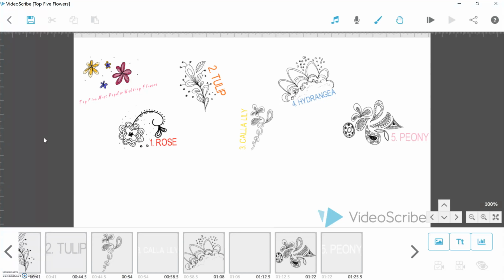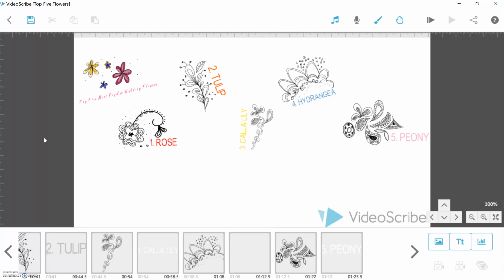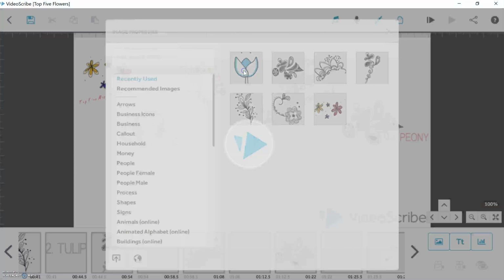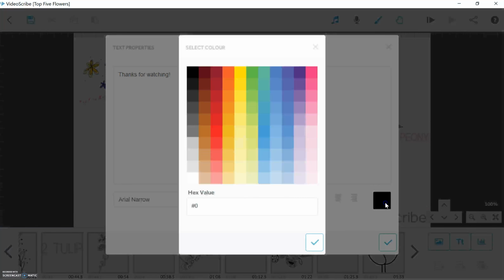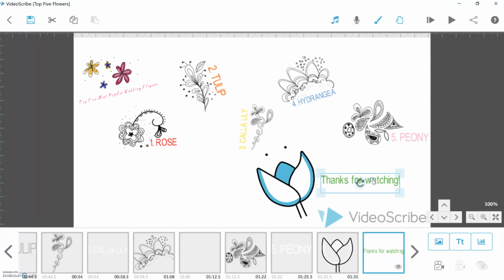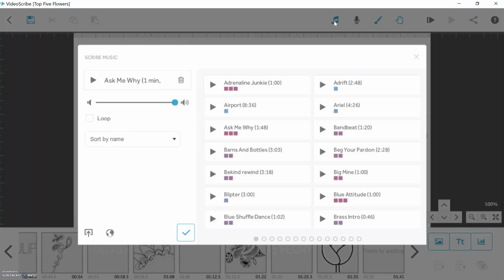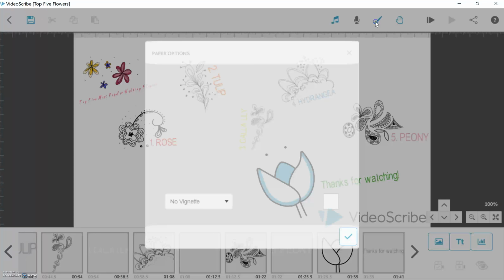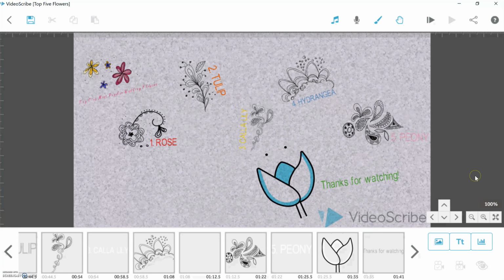VideoScribe Video Tutorial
This video is a tutorial on the basic functions of VideoScribe as created for EDCI 568 at Purdue University in November of 2017. This video discusses the pros and cons to using VideoScribe and what one can do with the tool.